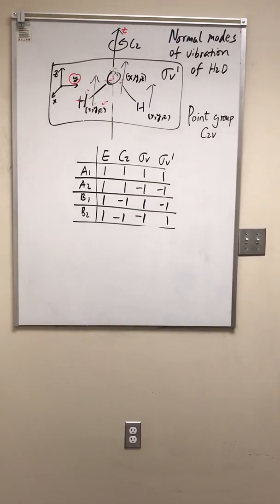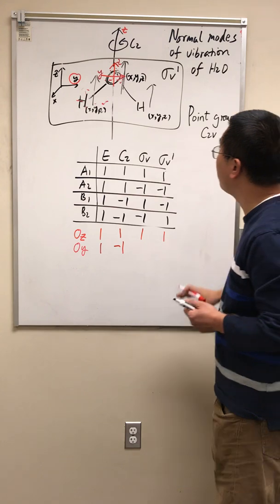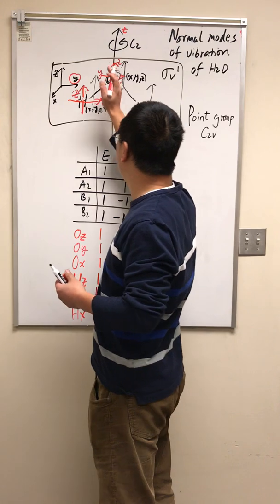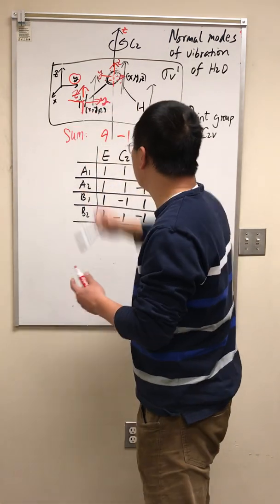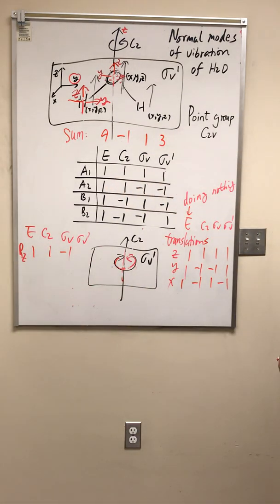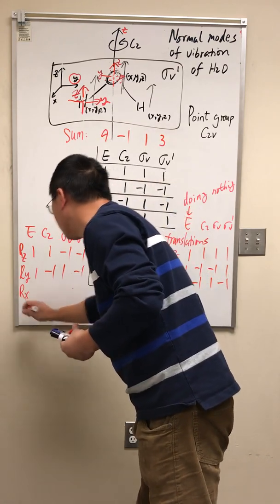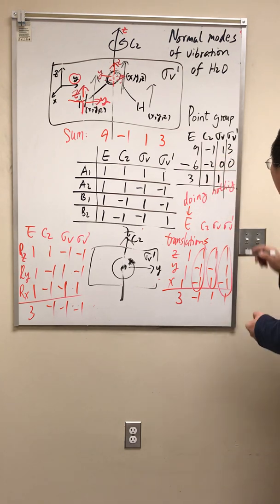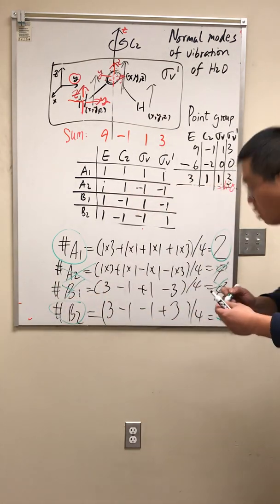Molecular Symmetry: Translational, Rotational, and Vibrational Modes of H2O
The symmetries of the translations, rotations, and the vibrational normal modes for water (H2O with a C2v point group) are determined. There's another 3-minute version